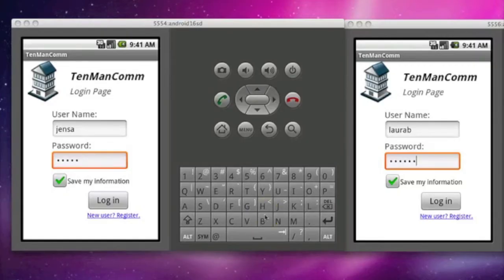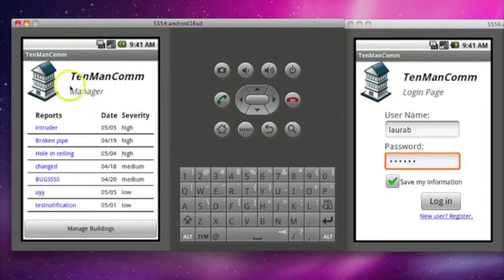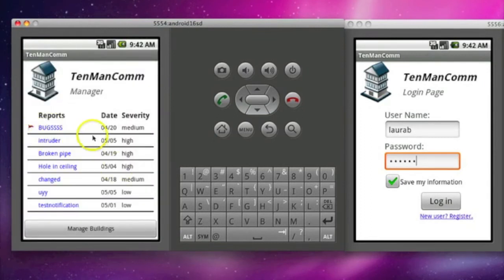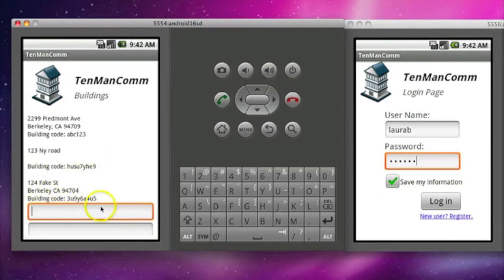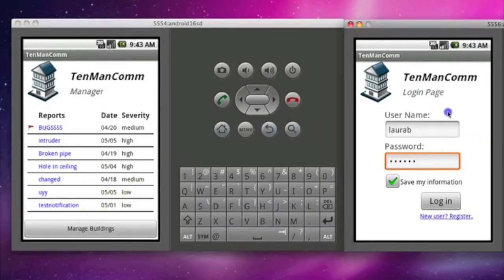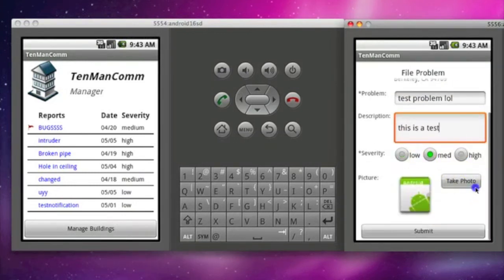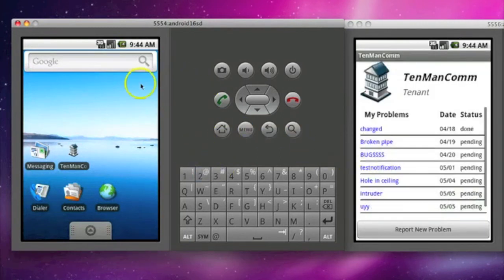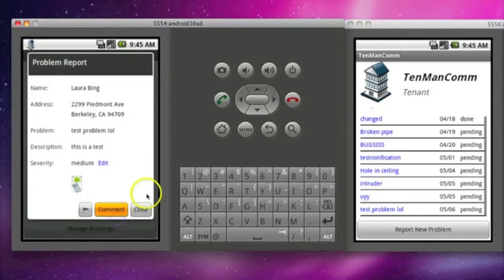CS160 Spring 2011 Group N - TenManComm